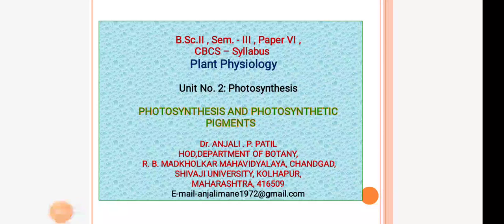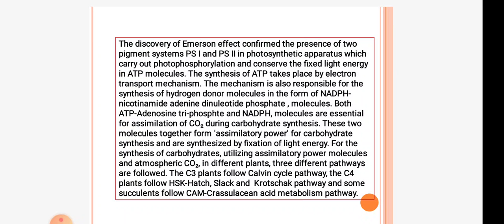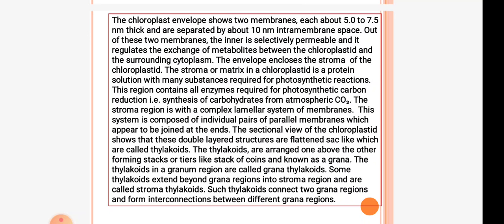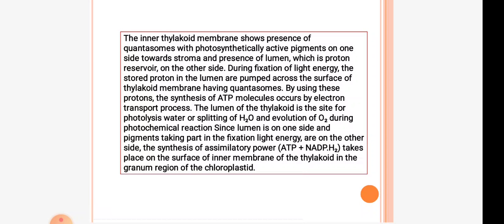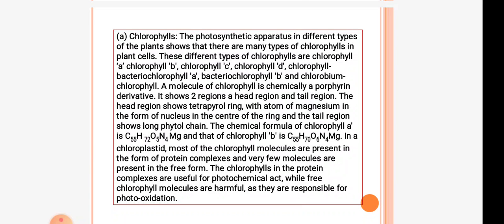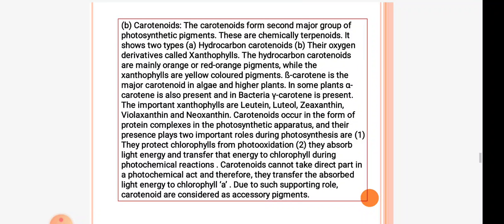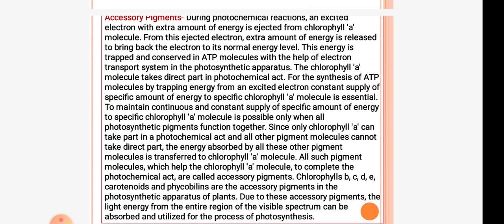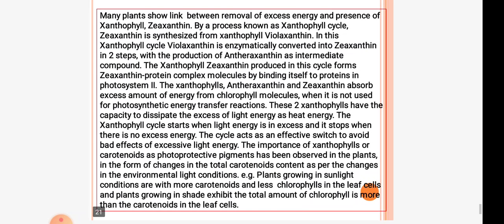Paper VI- Plant Physiology | Unit 2- Photo Synthesis | Photosynthesis and Photosynthesis Pigments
Dr. Anjali Mane - Patil .
Qualification- M.Sc.,M. Phil., Ph.D.  Experience-20 Years
College name - R.B. Madkholkar Mahavidyalaya, Chandgad.